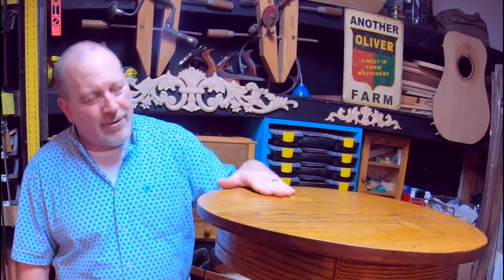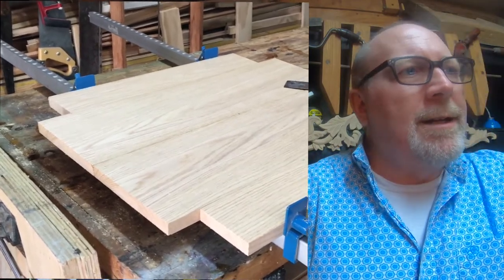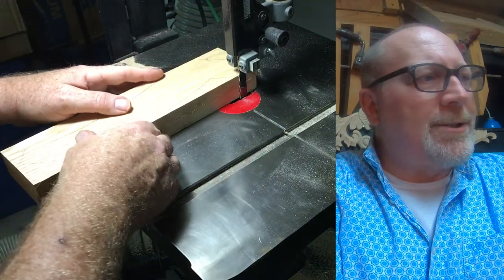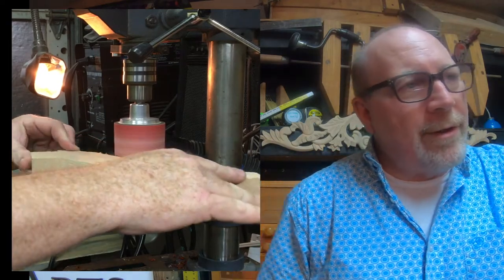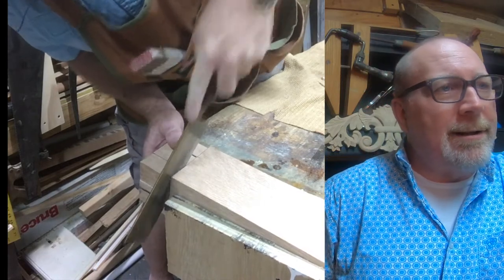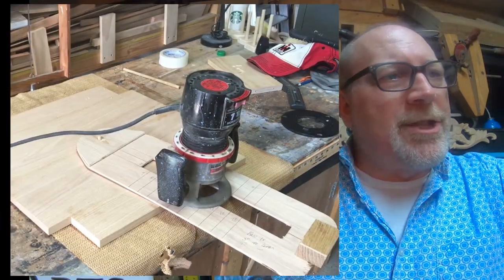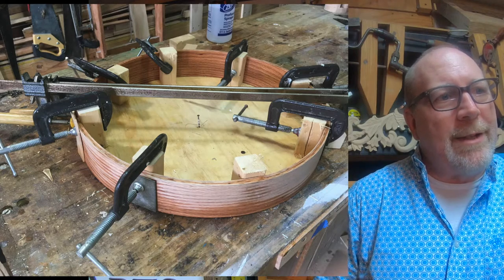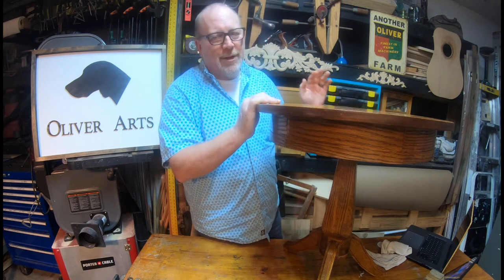Small Colonial Table & a little about the woodworking craft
Pulled out some old clips of a small side table I built a few years.  Put them together with some narration to talk about woodworking...I think it turned out pretty good.